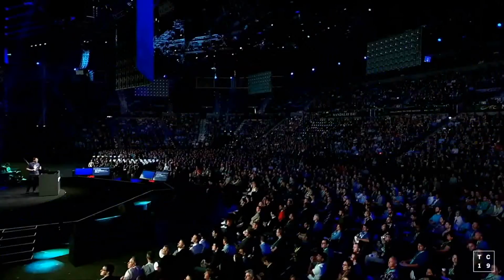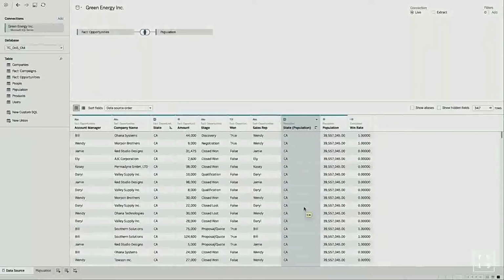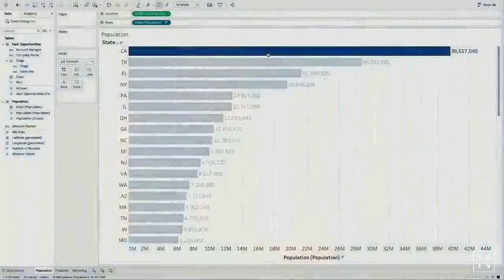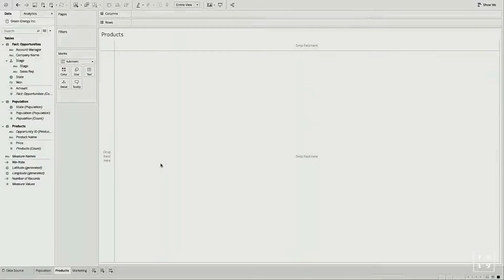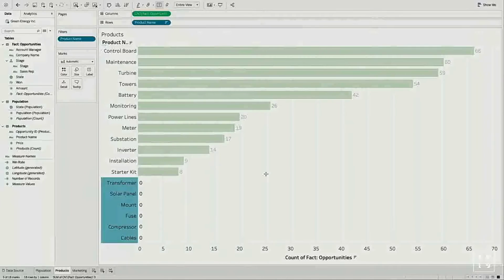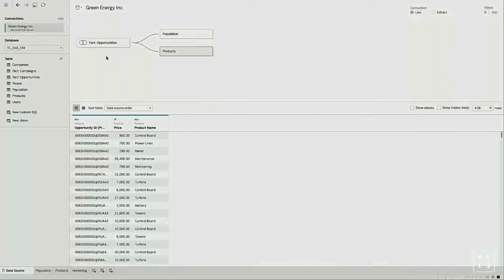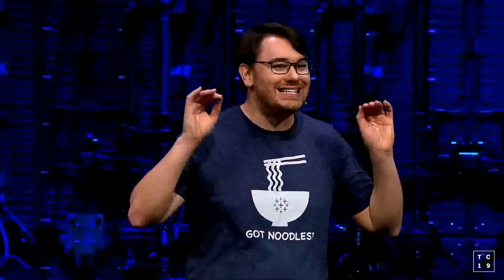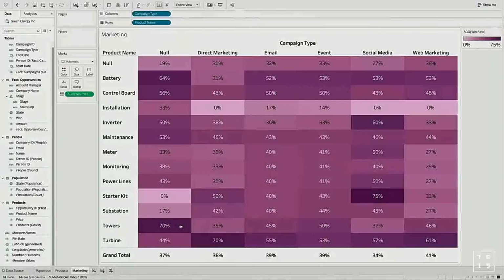Tableau Data Modeler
Ahora, combinar los datos es más fácil y eficaz. Al establecer relaciones lógicas entre tablas de manera visual, Tableau solo consultará los datos relevantes para el análisis con el nivel de detalle adecuado. Analice datos complejos con mayor rapidez y confianza.